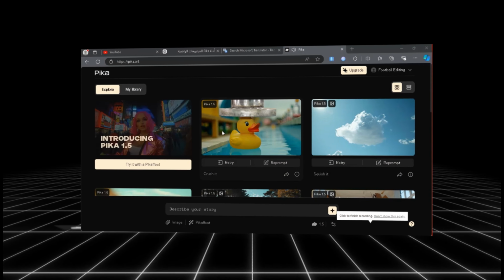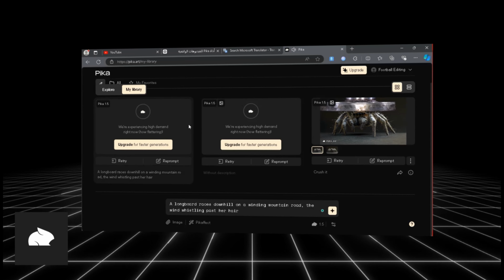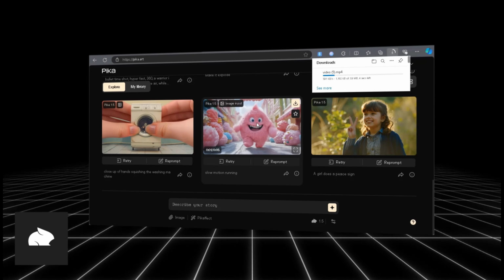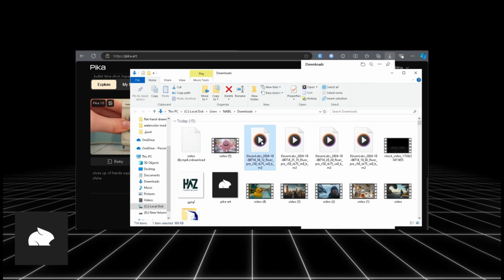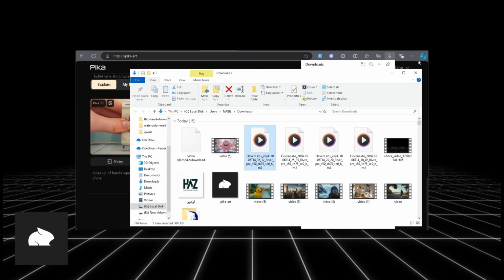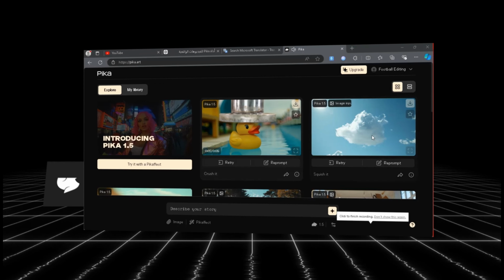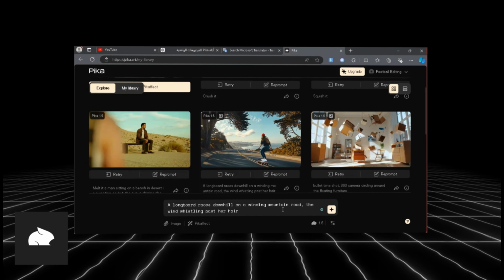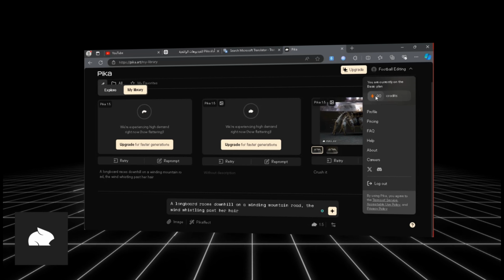7000ّ$ per month with ai videos best ai video site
Are you ready to take your YouTube channel to the next level? In this video, I introduce Pika, a cutting-edge AI tool that generates ultra-realistic videos with just a few clicks! Whether you're a content creator, filmmaker, or beginner, Pika can help you create high-quality videos without the need for expensive equipment or editing skills.

Learn how to use Pika AI to produce engaging YouTube videos that stand out—and, most importantly, discover how you can make money through YouTube using Pika!

🔹 What you’ll learn in this video:

What is Pika and how it works
Key features of Pika for video creation
How to monetize AI-generated videos on YouTube
Tips for growing your YouTube channel with Pika
Ethical considerations when using AI tools
Don't miss out on this opportunity to boost your earnings and streamline your video production process with Pika.